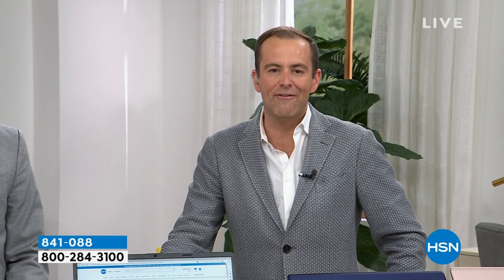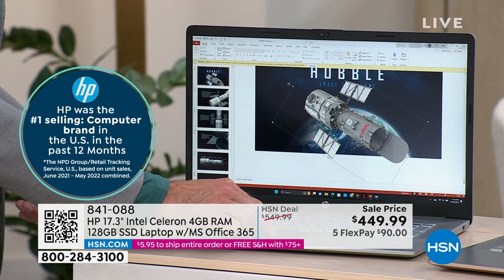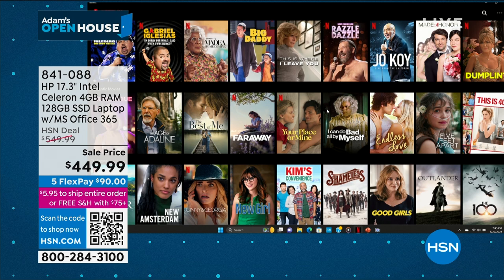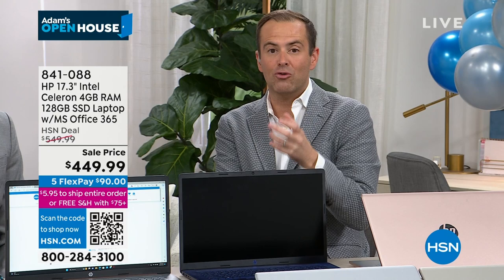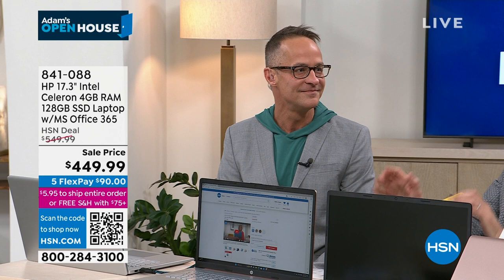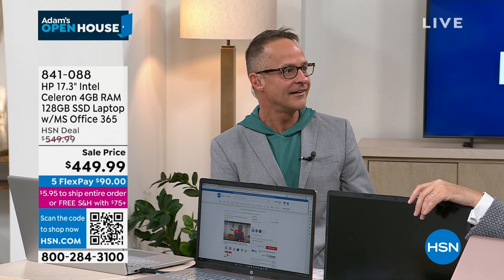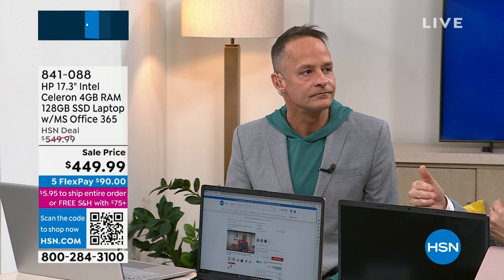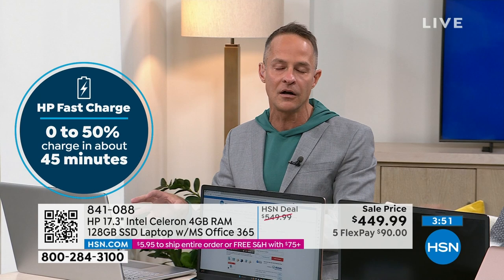HP 17.3" Intel Celeron 4GB RAM 128GB SSD Laptop with MS ...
HP 17.3" Intel Celeron 4GB RAM 128GB SSD Laptop with MS Office 365
When you combine HP quality with the power of an Intel Celeron processor and Windows 11, you get this stunning 17.3" workhorse of a laptop. And with its beautiful brushed keyboard and colormatched hinge, this smartly designed machine looks as good as it performs.

    Power adapter
    Documentation

Bundled Goodies

    PC Lifestyle Software   Services 9 Suite